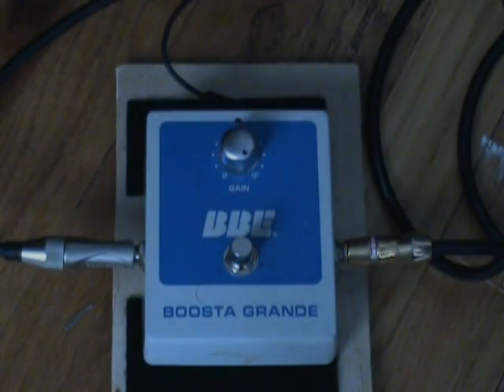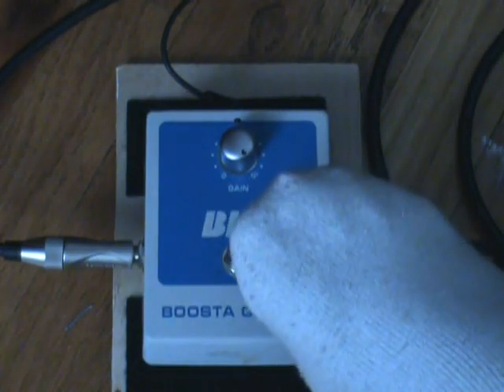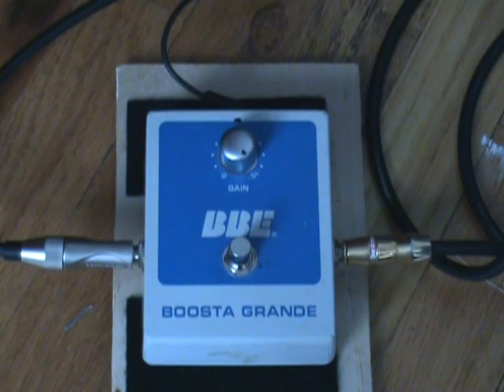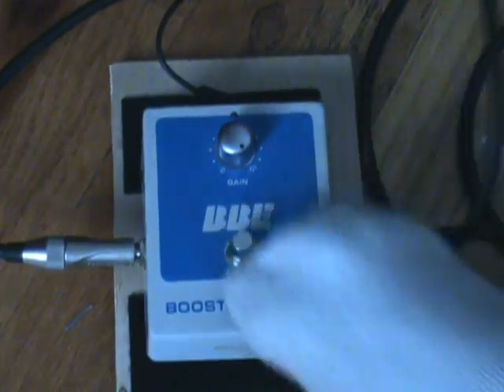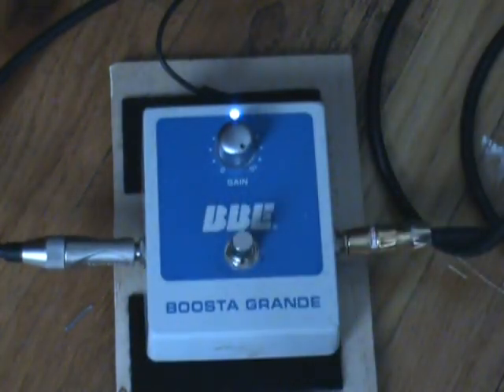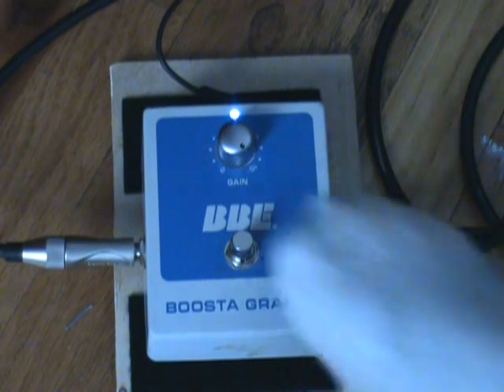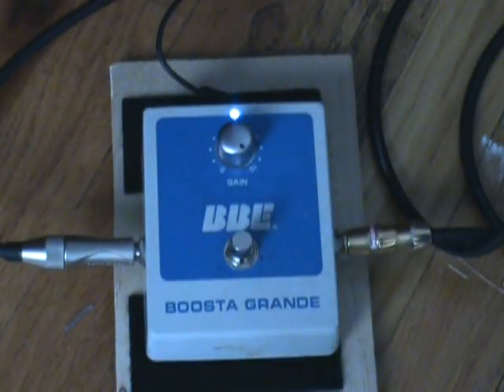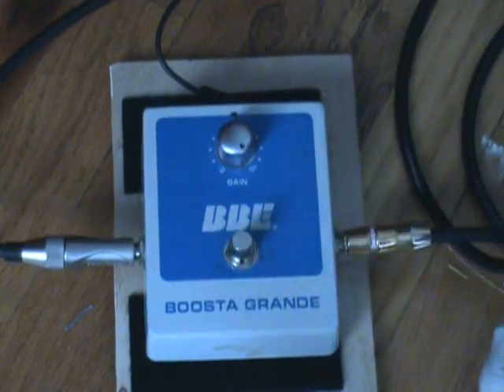BBE Boosta Grande pedal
More than just a boost pedal. It's blue paint scheme is said to boost  world wide anxiety levels!